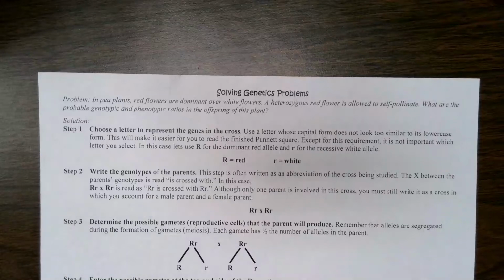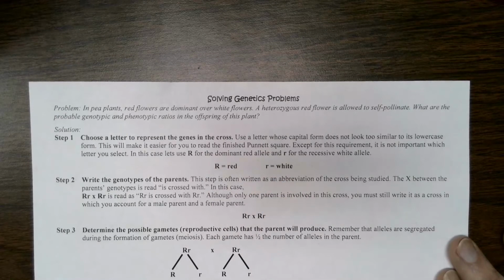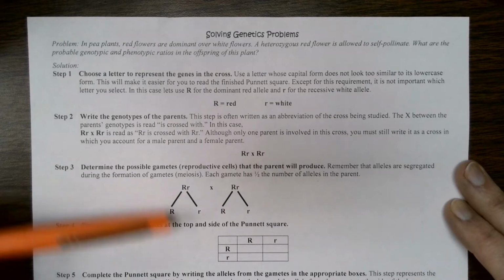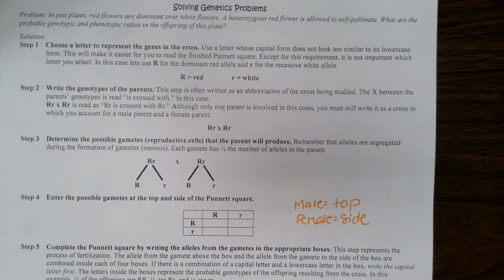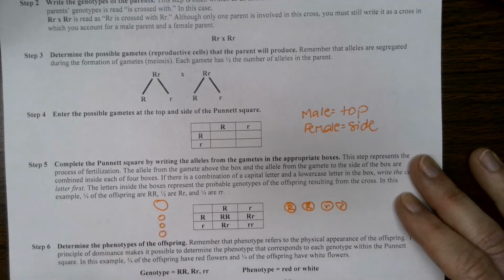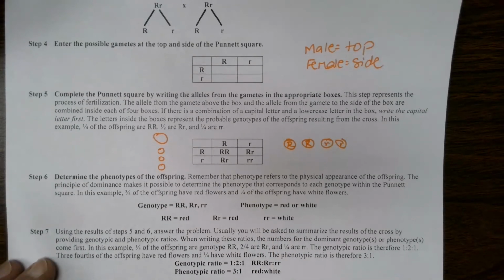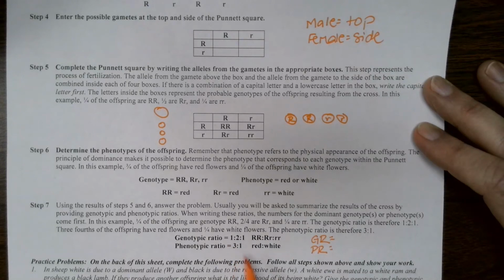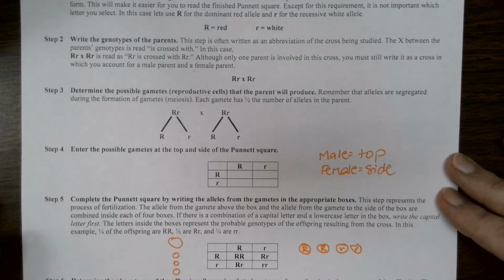Solving Genetics Problems Notes/Handout Lecture